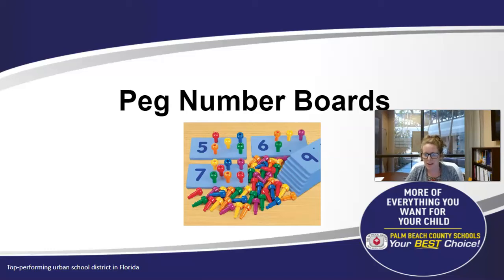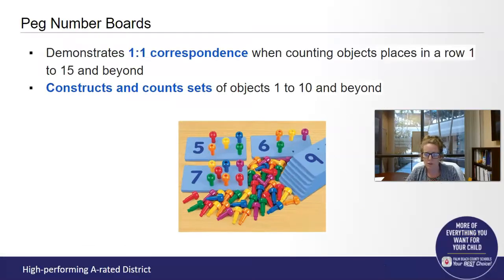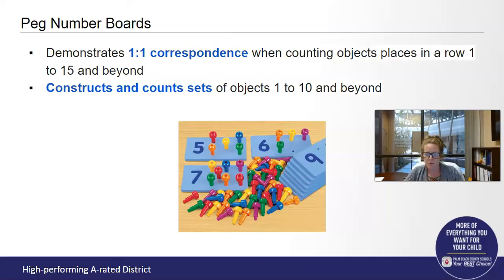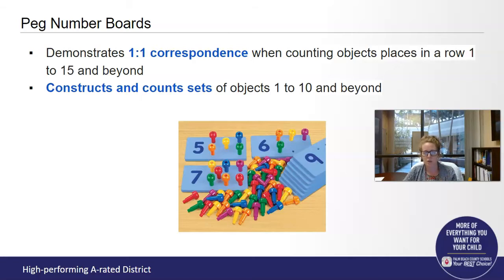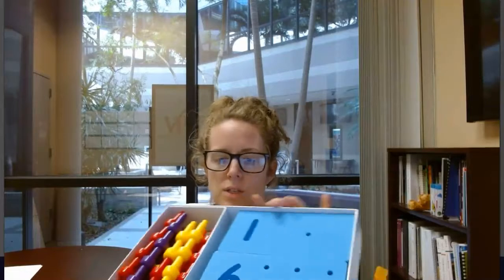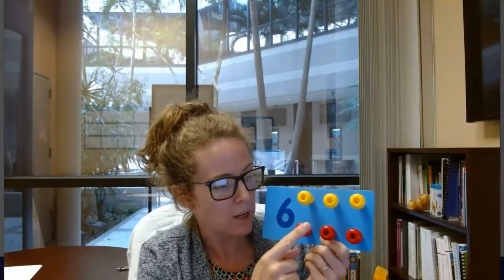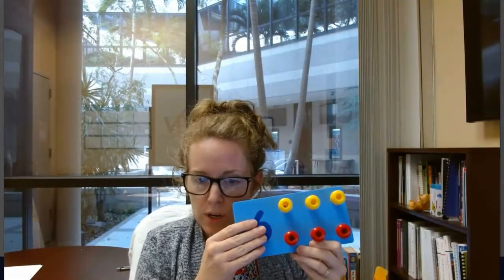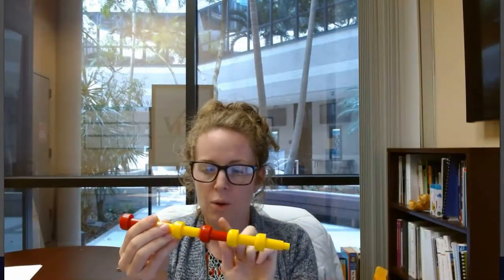Peg Number Boards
Watch this video for tips and tricks to use the "Peg Board Numbers" resource, which supports many early math skills, including 1:1 correspondence and counting.